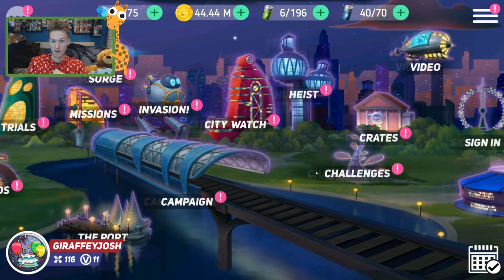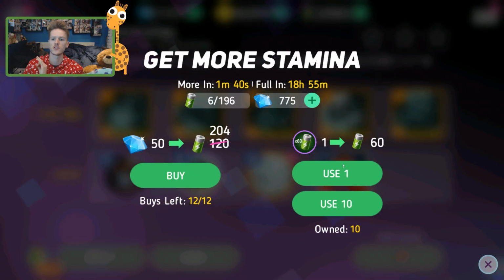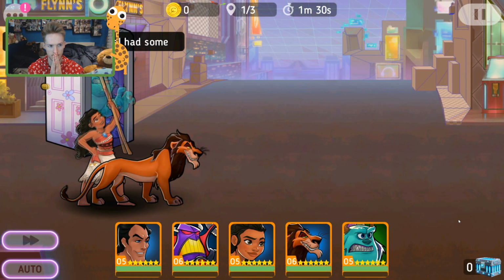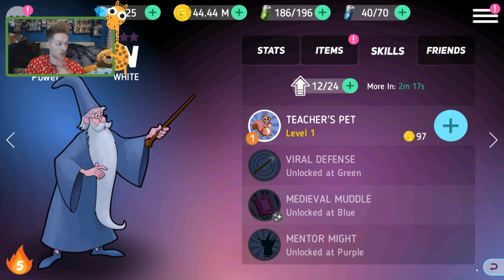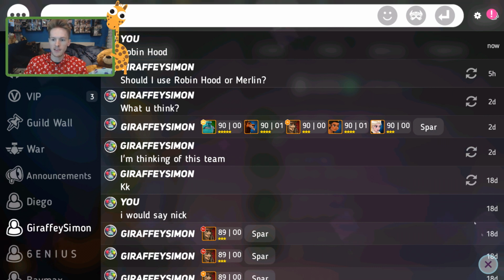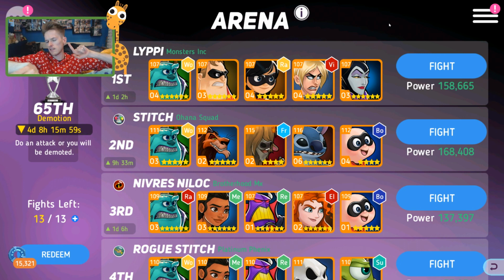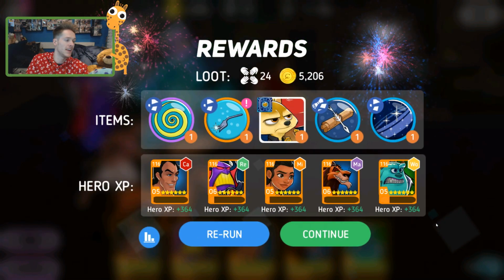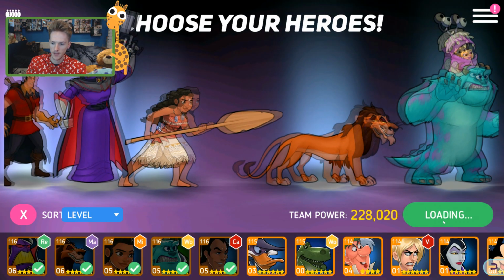ELITE CHAPTER 14 - 3 STAR GUIDE - Disney Heroes Battle Mode